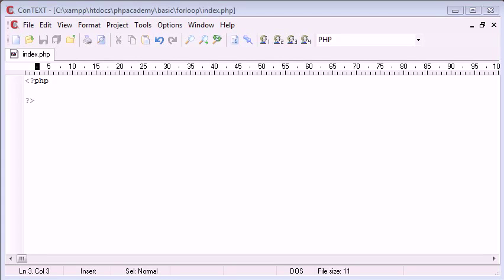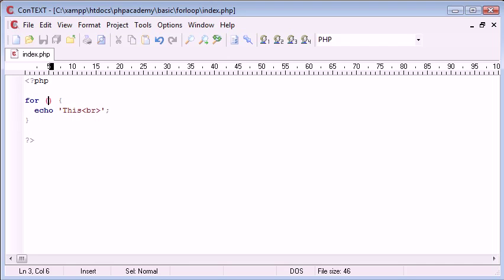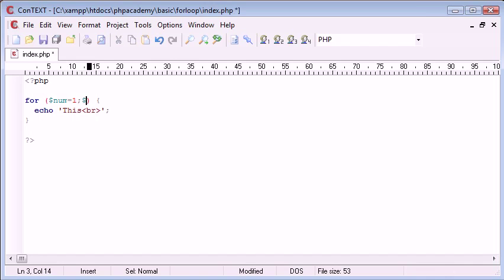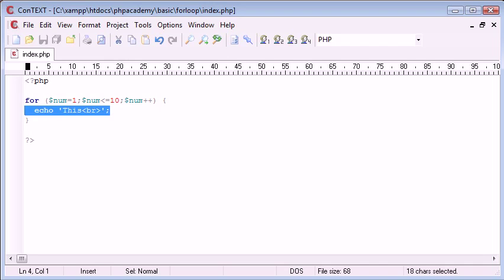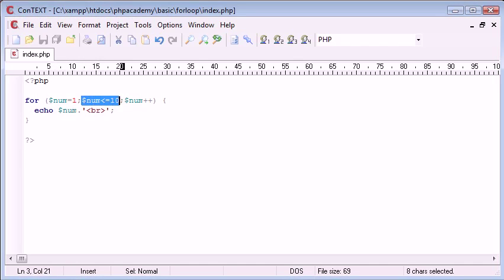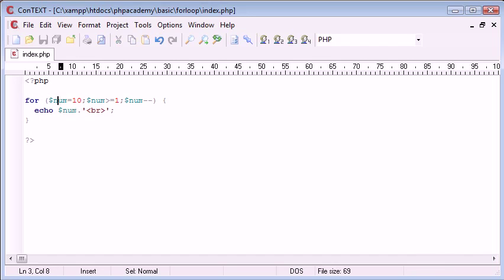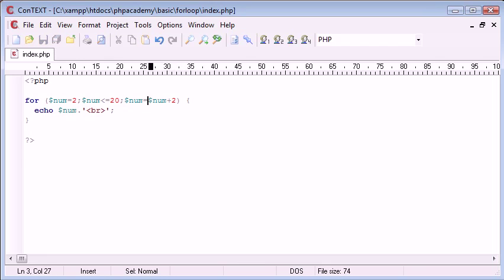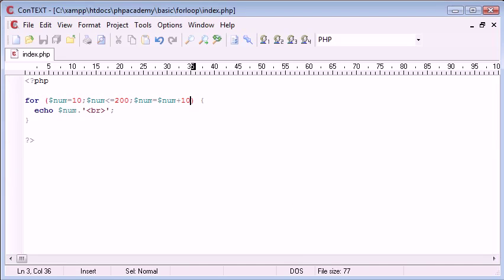PHP For Loops for Beginners | Stone River eLearning